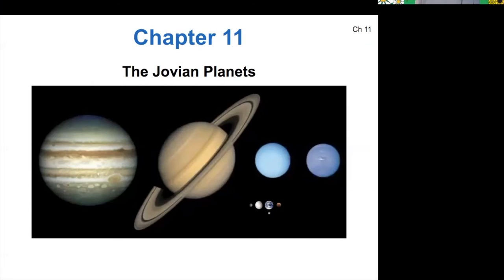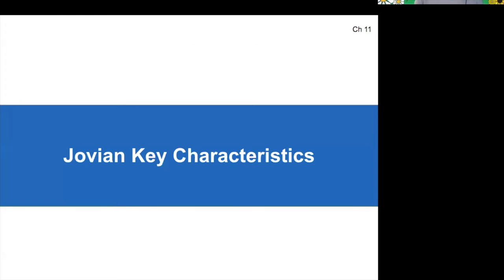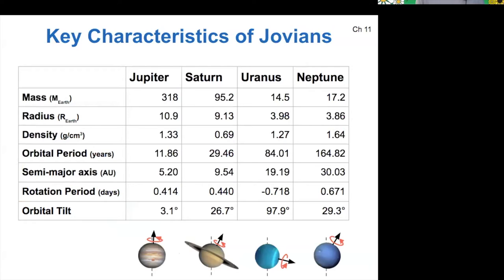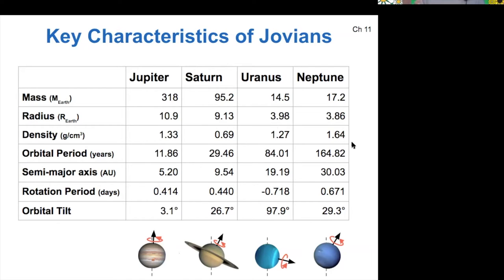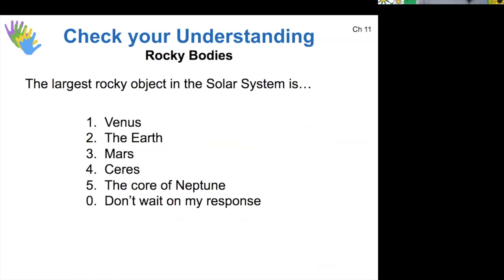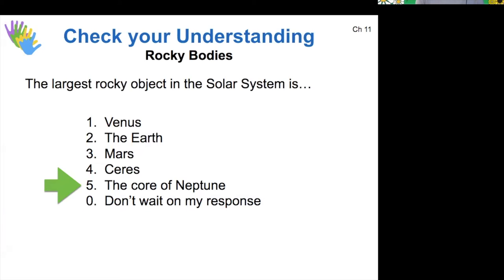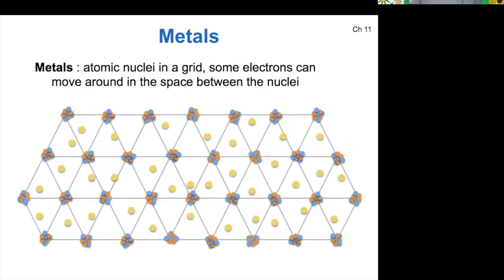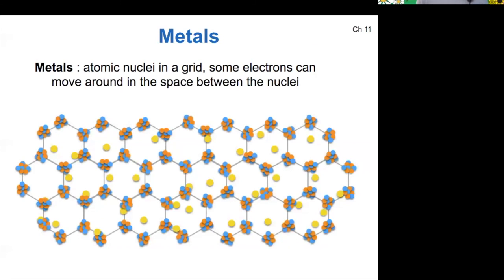121 6-2-1 Jovian Interiors